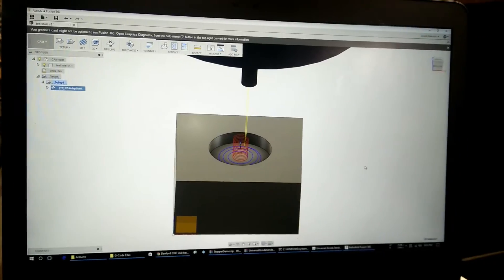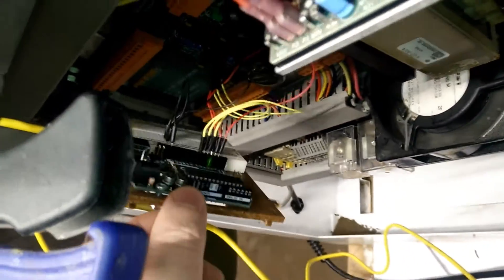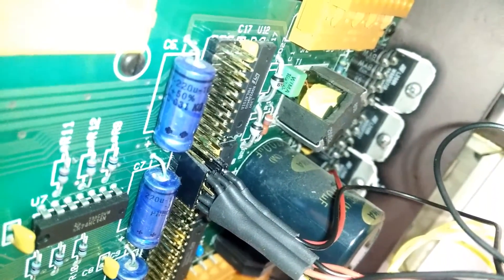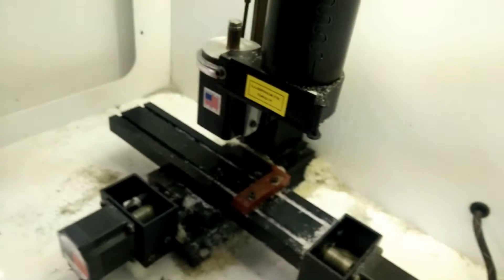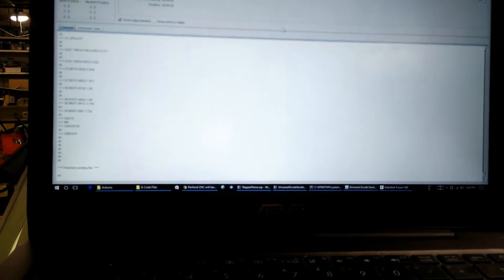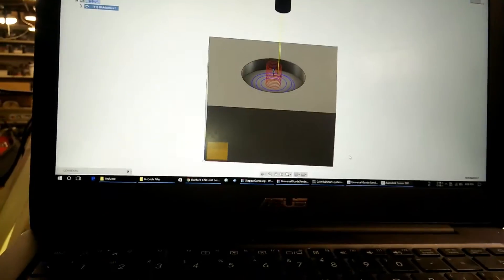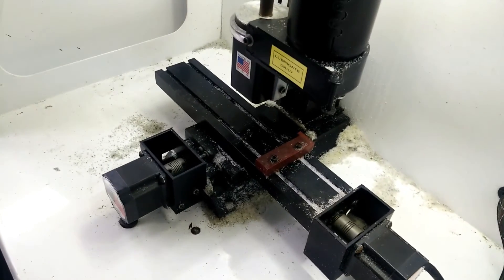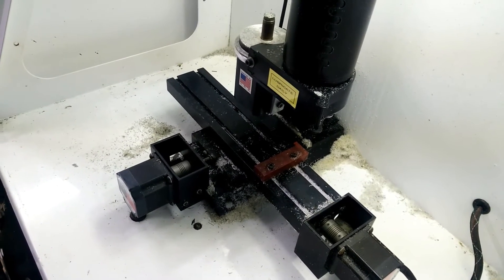Denford Sherline CNC Arduino Upgrade Part 2